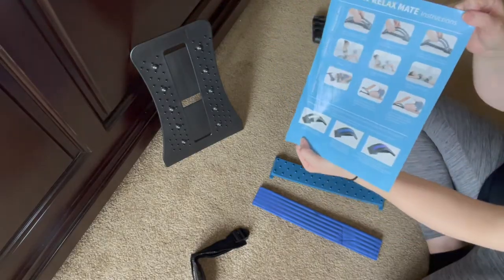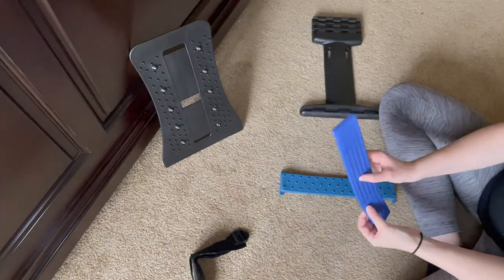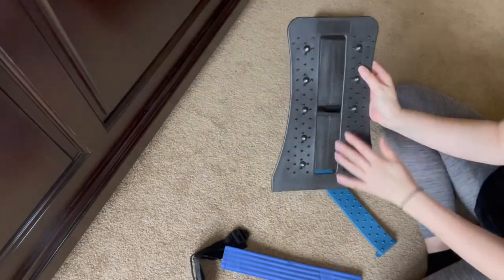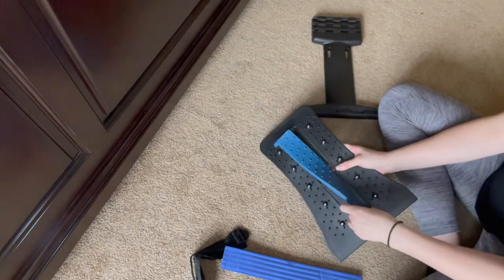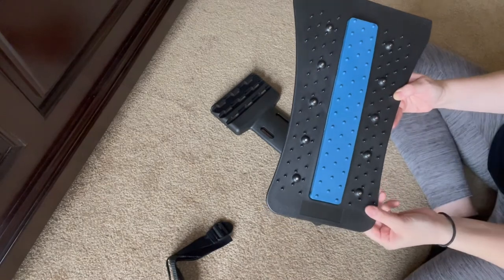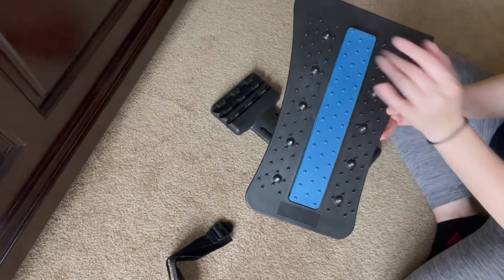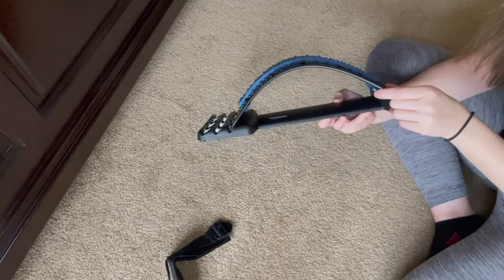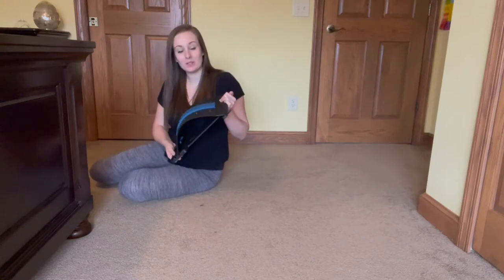Review of Back Stretcher, Cimoany Back Cracker for Lower Back Pain Relief Lower Back Stretcher